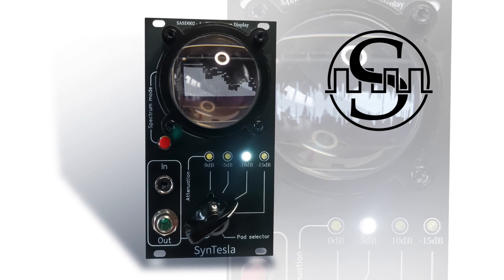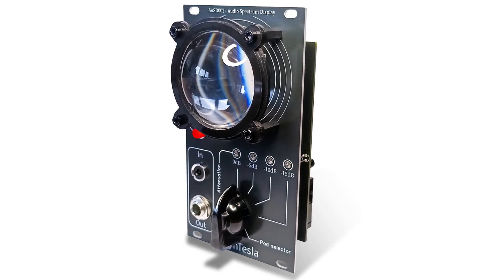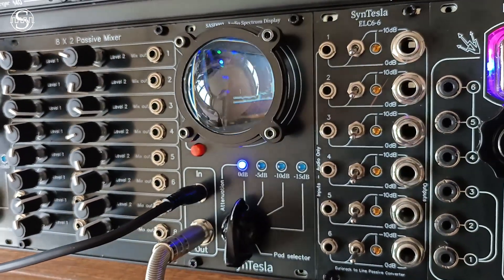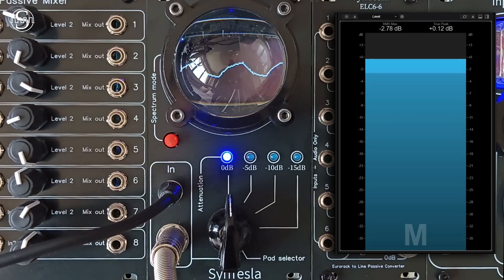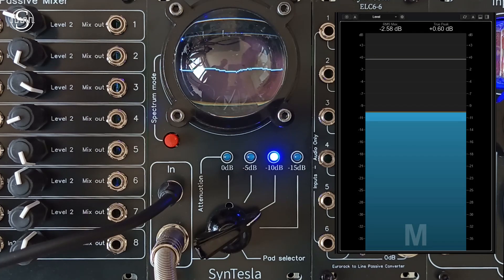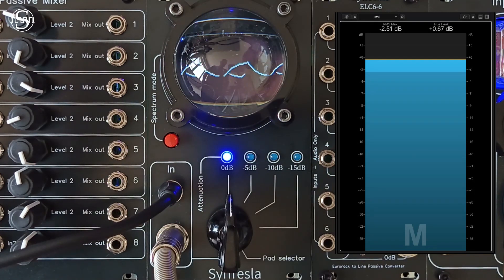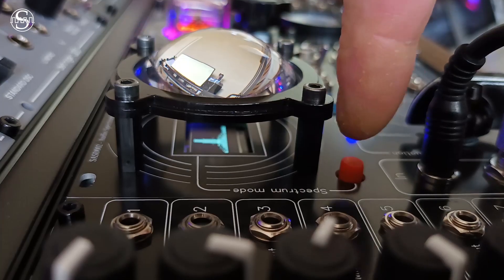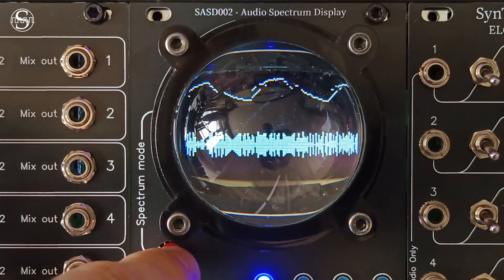MOD-L1 Eurorack to Line Level Convertor with Spectrum Visualizer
An audio spectrum analyser displays the frequency and level of the outgoing signal. The OLED screen offers very fine resolution and good detail rendition.

The small size of the screen is compensated for by a beautifully crafted optical magnifier, which gives this module a distinct appearance and an incredible look.

The audio spectrum analyser offers 10 different viewing programs selectable via a front-panel button.

- 4 output levels: Direct, -5dB, -10dB, -15dB
- 10 display programmes
- 6.35 jack output
- High-quality optical element
- Oled screen
- Requires 5V supply from powerbus

Availability : second half of 2024 through SynTesla.com

00:00. Presentation
00:28. Connecting
00:40. Attenuation Pad Selector.
01:07. Spectrum Visualizer.